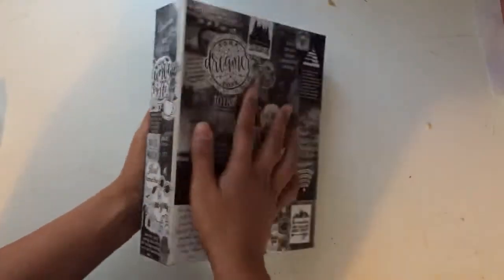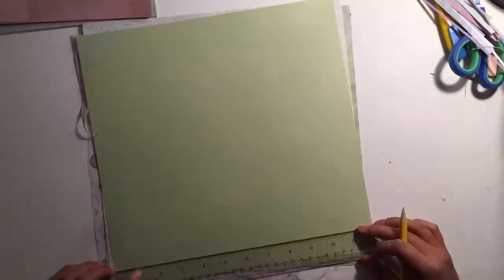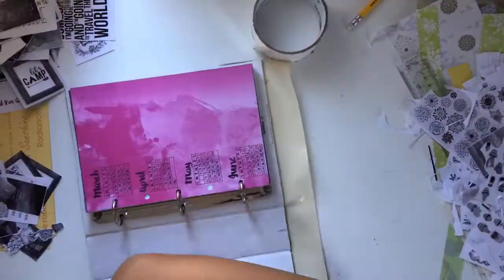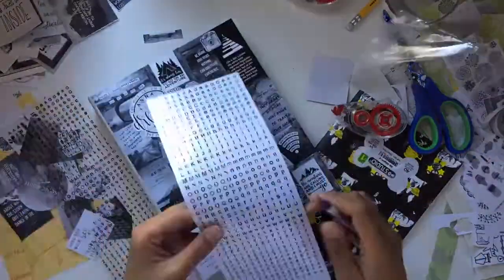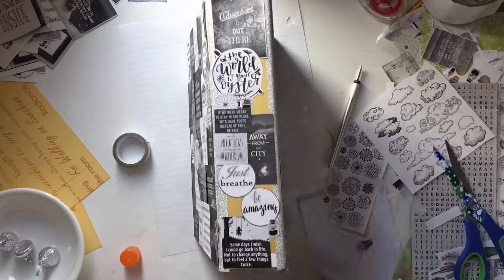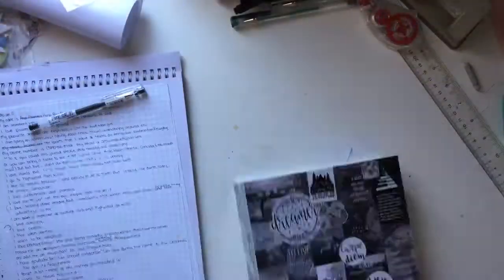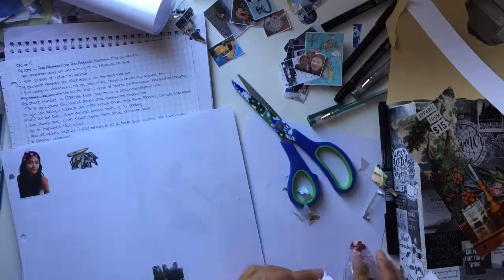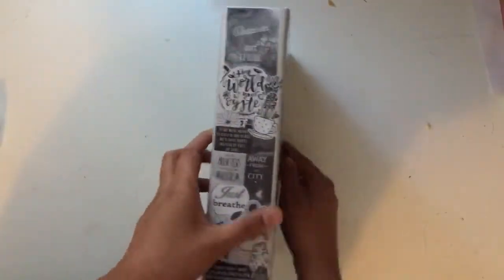How To Make A Tumblr Inspired Journal / My 2018 Journal + My Introduction Page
Hey everyone! In this video, I’m gonna be showing you guys how I made my journal for 2018. It is going to be a mix of bullet journal, diary, and creative journal. Pretty much, I’m gonna be using this for everything.

Arguinmera

Arguinmera.tumblr.com